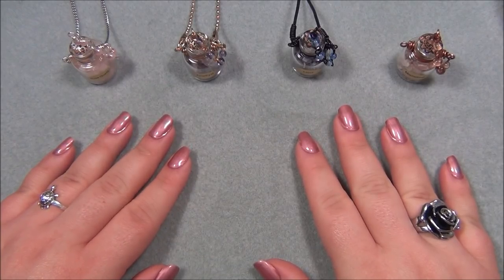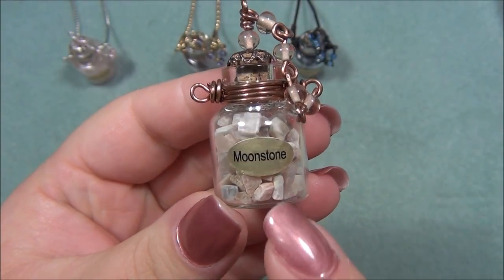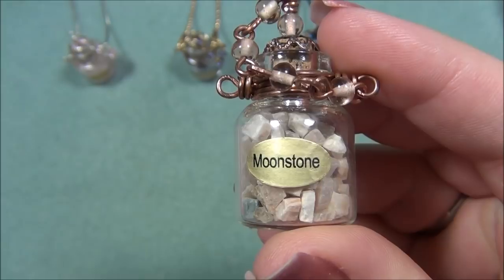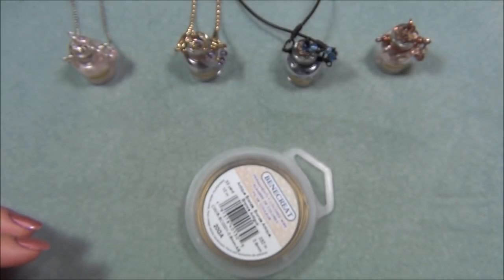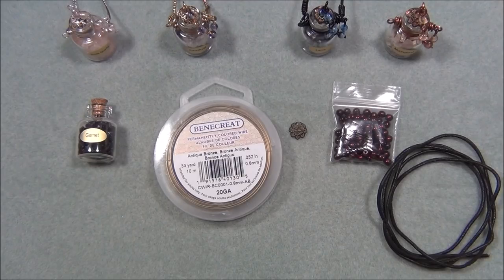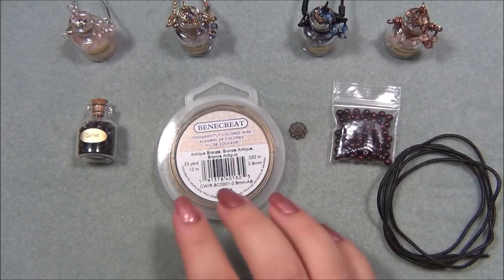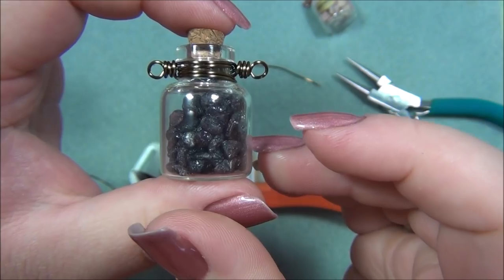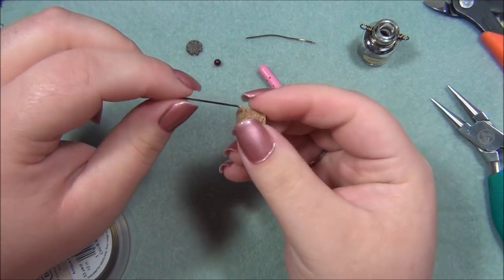Wire Wrap Glass Bottle Necklace Tutorial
The valid time is from now to 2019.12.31

Materials needed:
small glass bottles
20g wire
filigree bead caps
5 - 4mm round beads
chain or leather cord
wire cutters
bead awl or poke tool